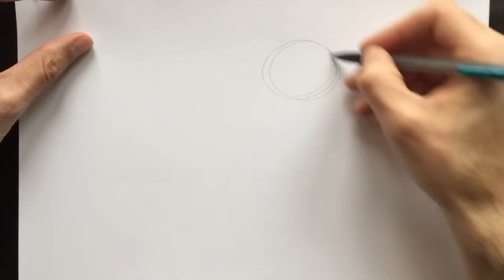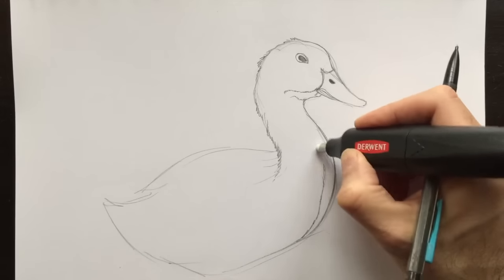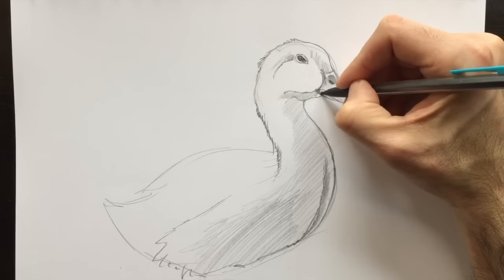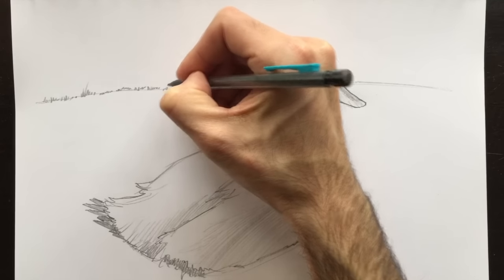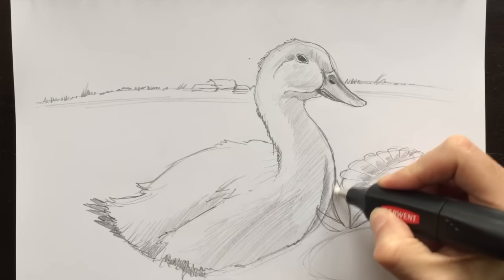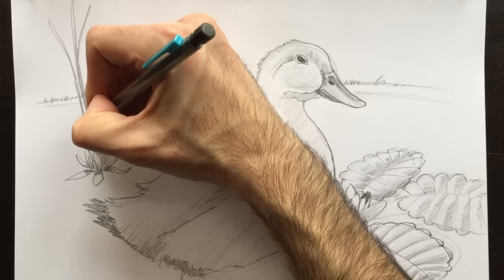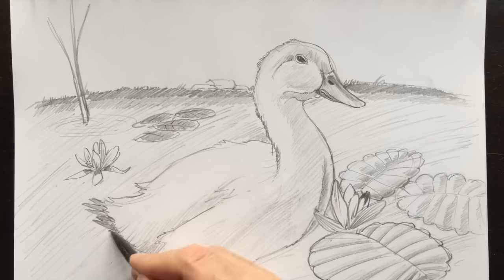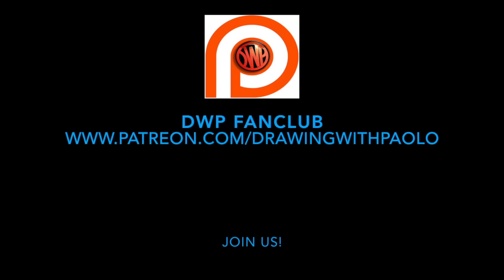Duck English - Paolo Morrone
Teaching kids of all ages how to draw a duck